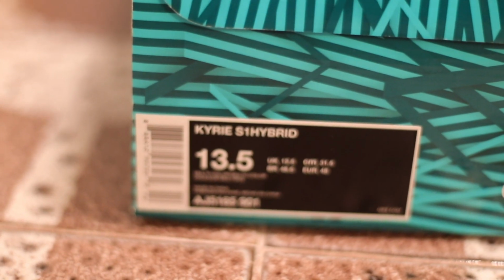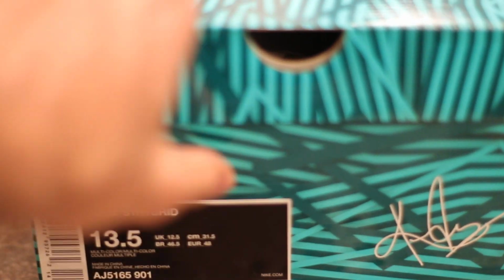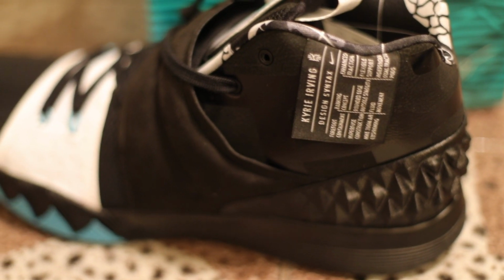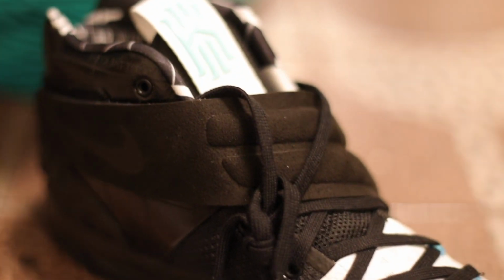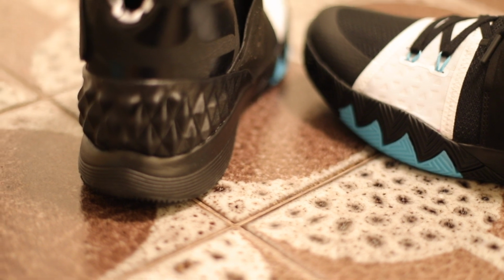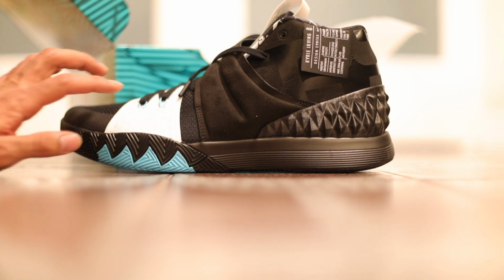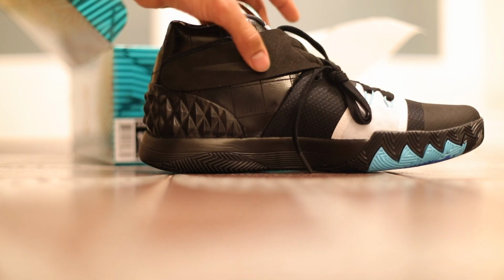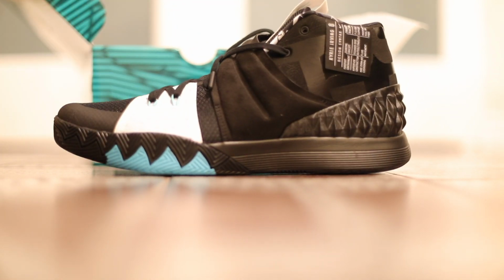Nike Kyrie S1 Hybrid “WHAT THE BLACK" Sneaker Preview and Unboxing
This is a preview of the limited Kyrie S1 Hybrid in the "What The Black" colorway.